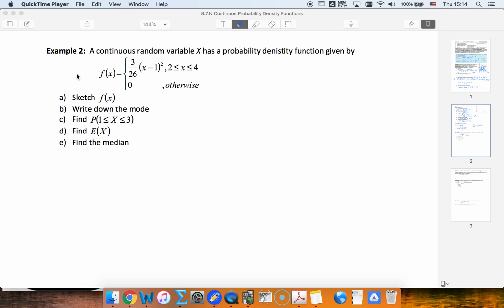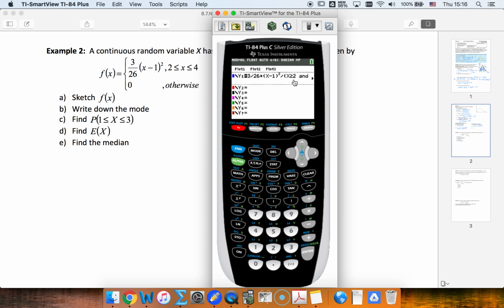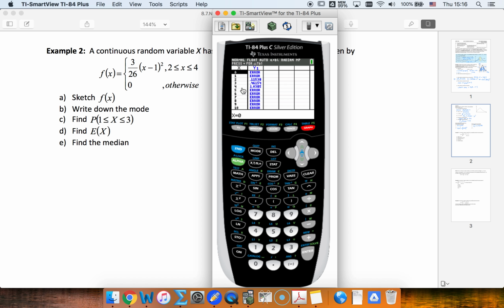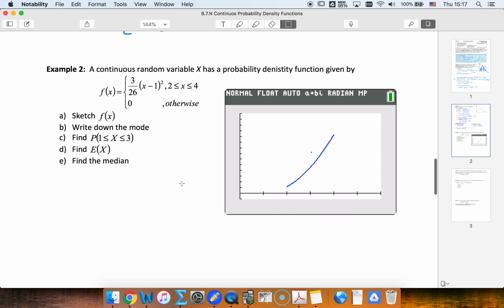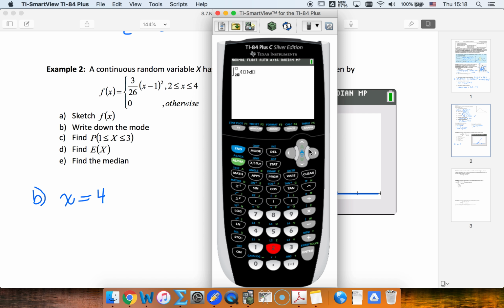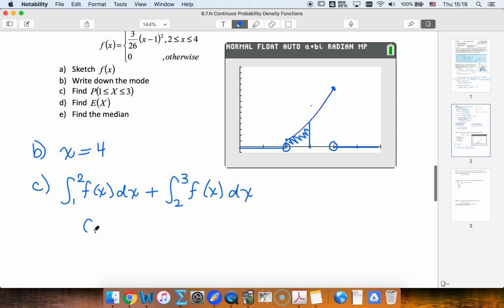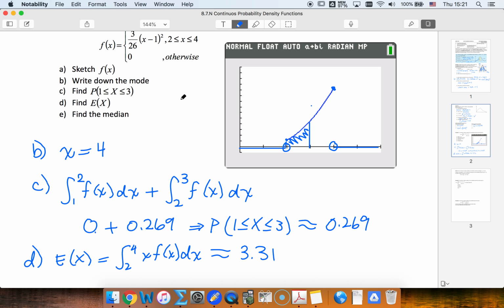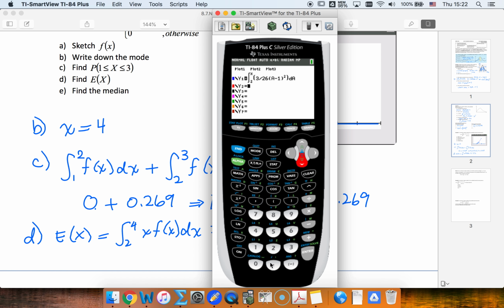IBHL 5.5 Ex 2 Finding Values from a Continuous Probability Function